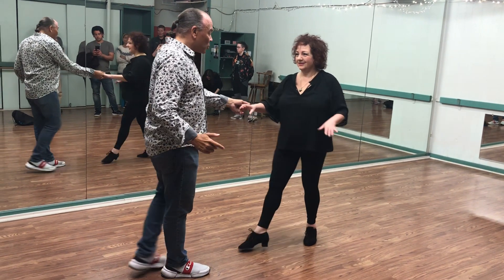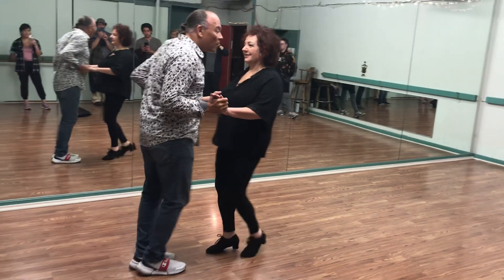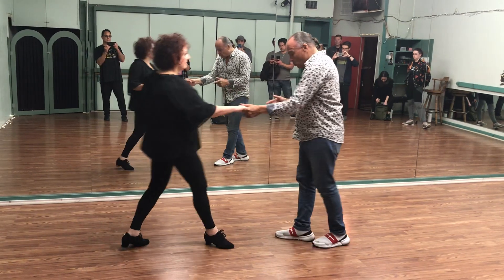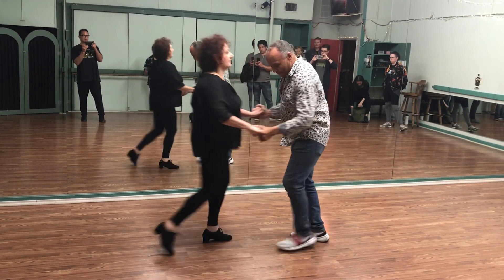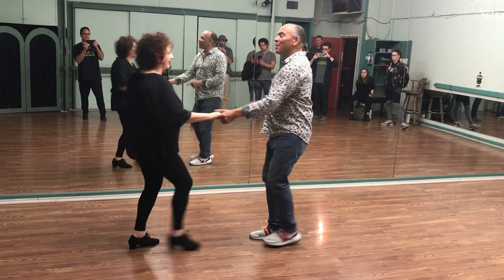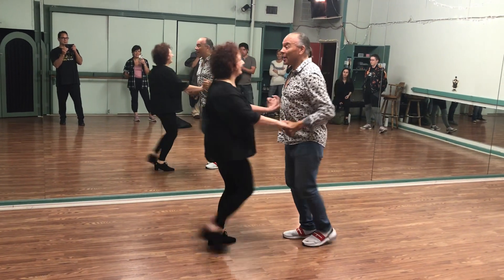April 6, 2023